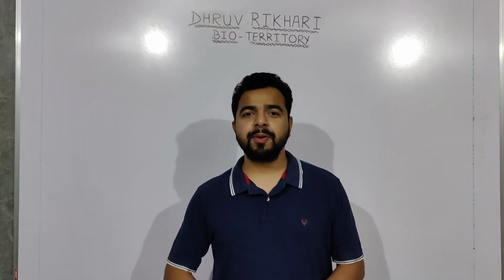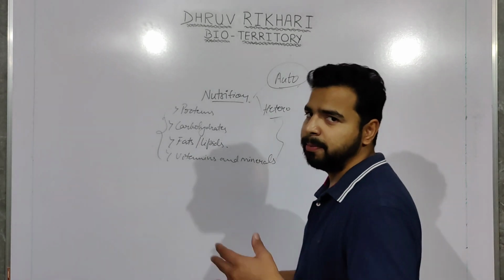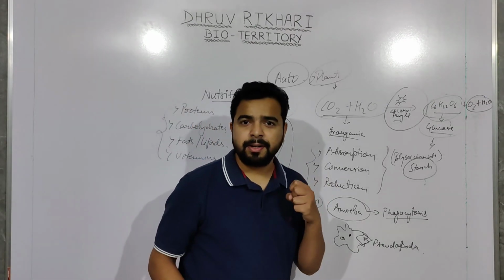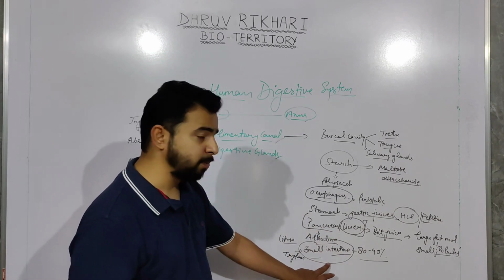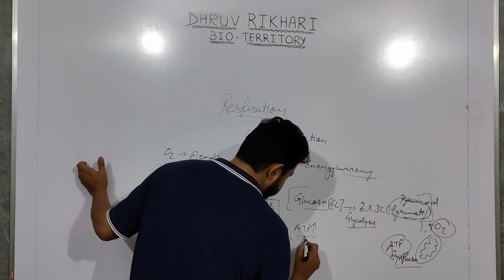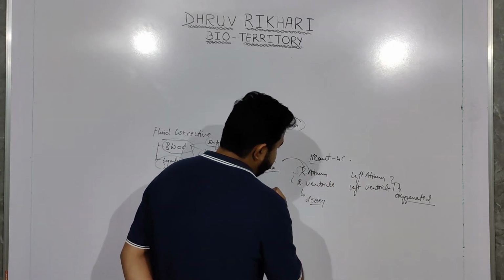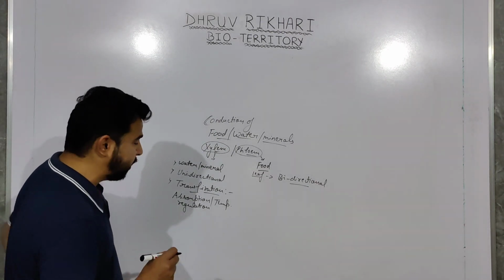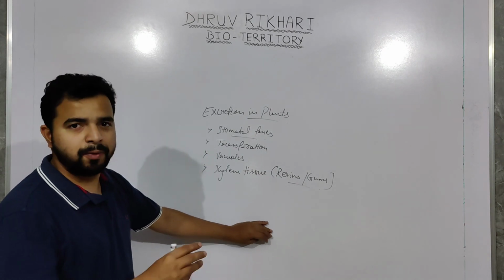L-8 Life Processes One Shot Video Lecture | Science Class 10th | Revision | Biology Online Classes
SESSION  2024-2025 | SCIENCE | BIOLOGY | DHRUV RIKHARI |